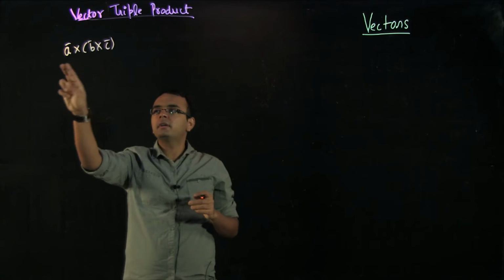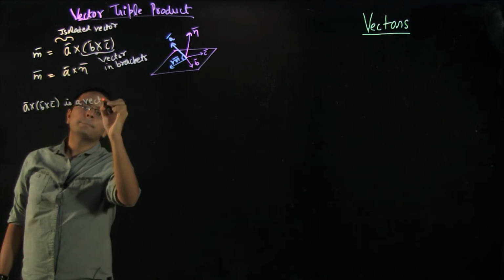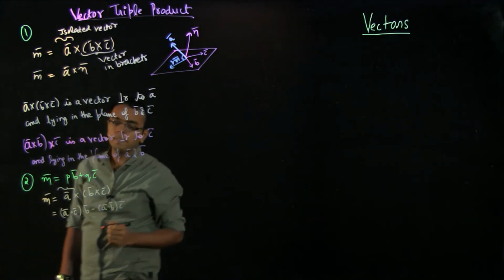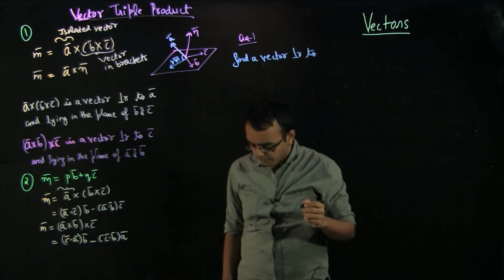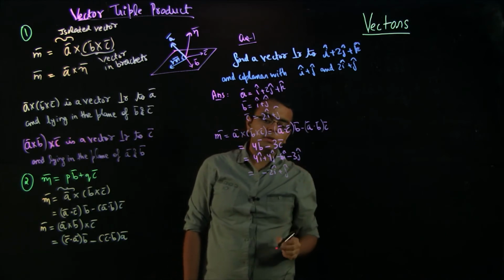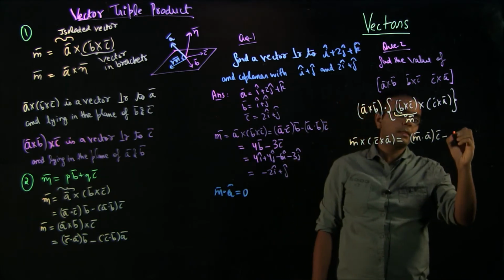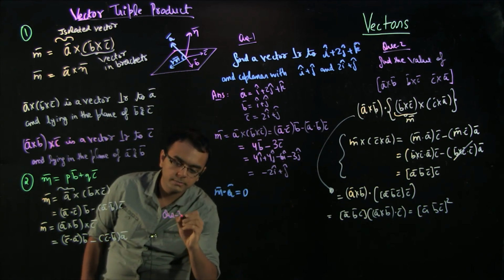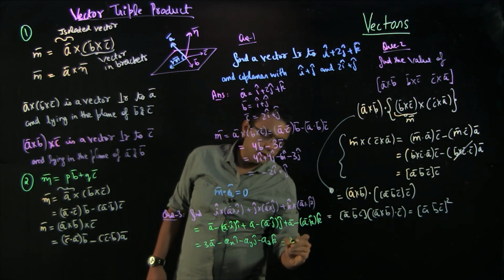Lecture 07 Vectors Vector Triple Product